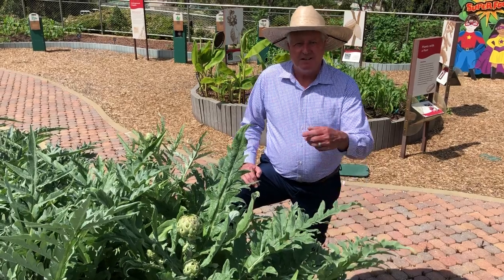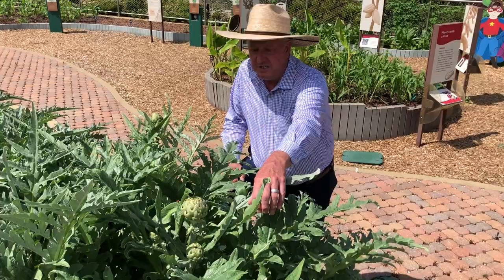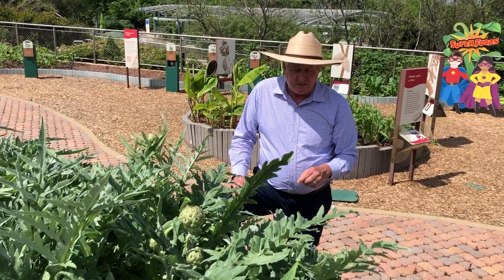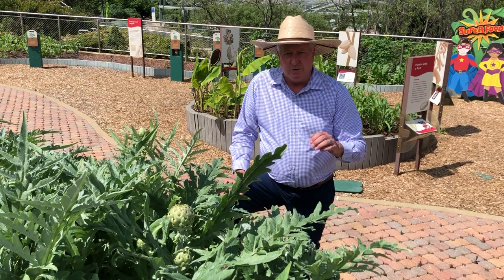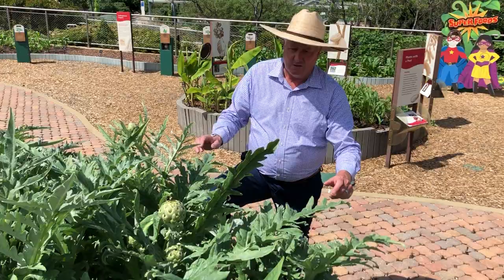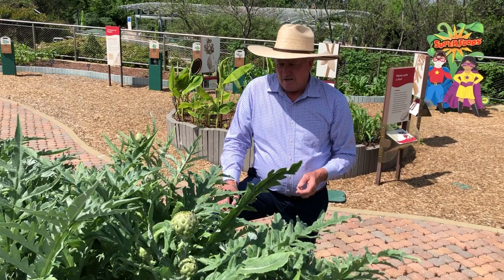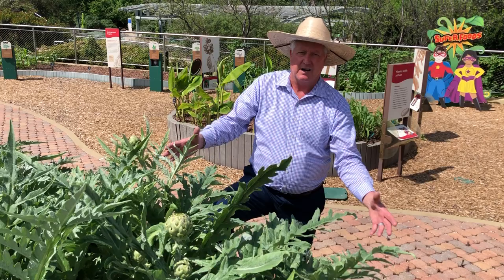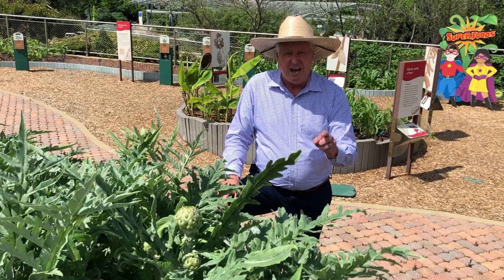Plant Features: Artichoke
Dave Forehand, VP of Gardens, features a stunning plant for your winter and spring landscape, that is also quite tasty: the artichoke